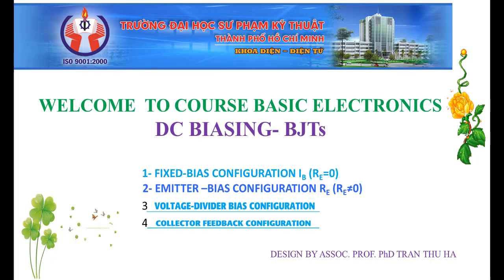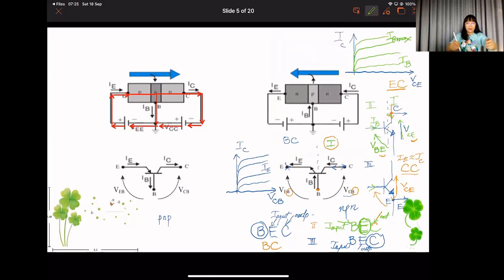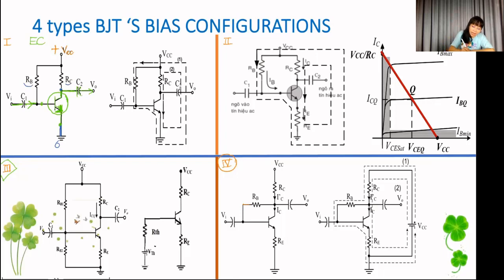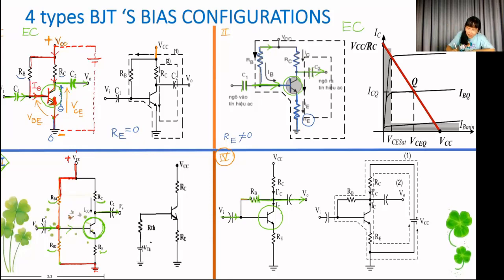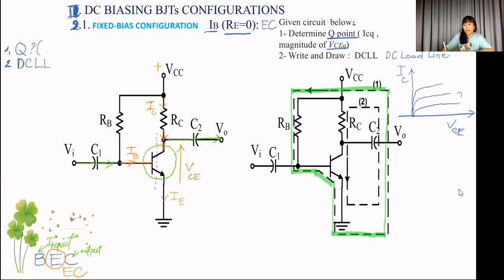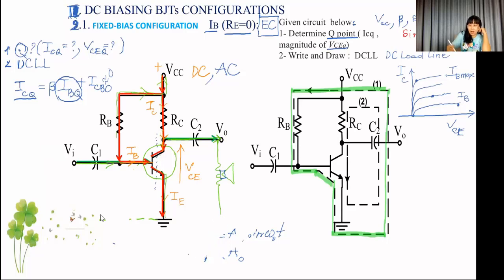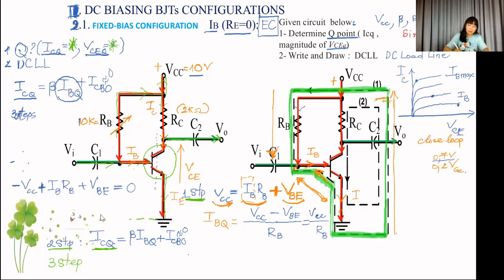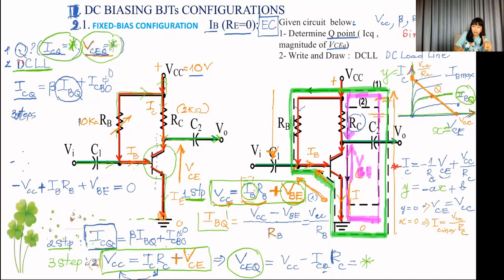DC BIASING- BJTs. FIXED BIAS CONFIGURATION Ib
The circuit of DC biasing BJTs . Part 1: Fixed Bias Configuration with Ib and Re=0;